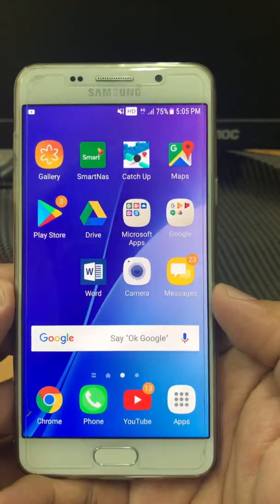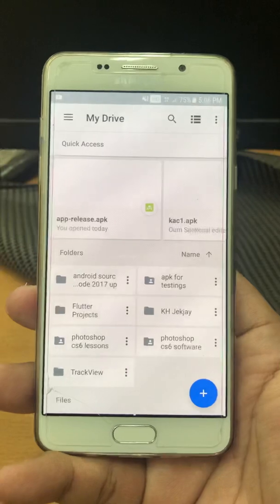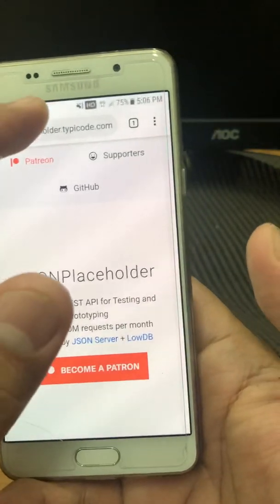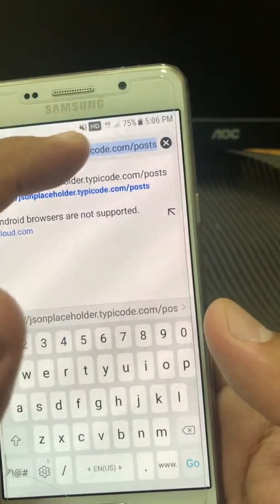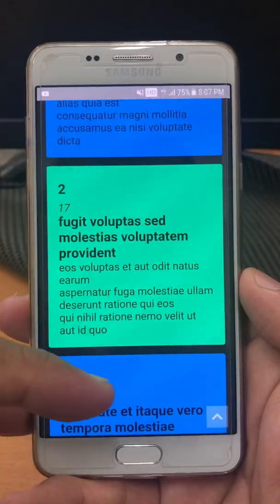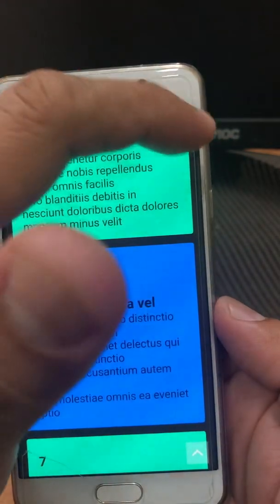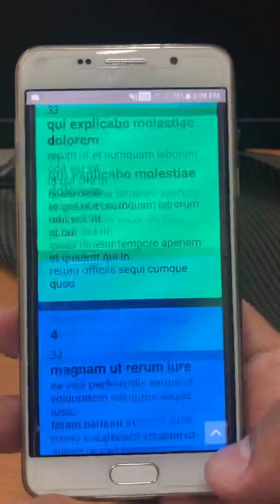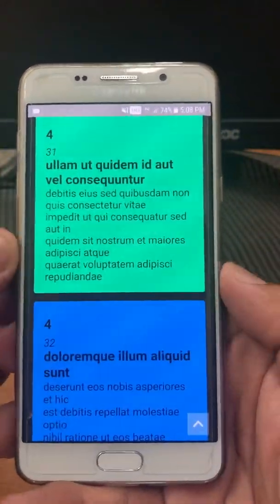How Fast is Flutter Web API App on the Real Phone (Galaxy A5)? You’ll Be Amazed!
How Fast is Flutter App Reading Web API on the Real Phone (Galaxy A5)? You’ll Be Amazed! Here is the link to a tutorial of how to release Flutter App

Flutter will be the future for mobile app developers. It is getting faster and stronger every day. Please take note that you can release one Flutter app into Android OS powered devices such as Samsung, Oppo, LG, Huawei, Sony etc, and of course iOS including iPhone X Max, iPhone Xs, and iPad Pro.

To get all the latest update iOS App, iPhone & iPad App, Android OS, Android App for Samsung & Oppo & LG especially Flutter App Development, I encourage you to subscribe to my channel, and don't forget to share this video to your friends on your social networks like Facebook, Twitter, G+ or even Reddit.

Oum Saokosal
Flutter App Development for Cross-platform App for both iOS and Android OS